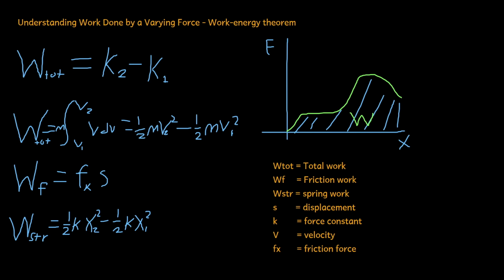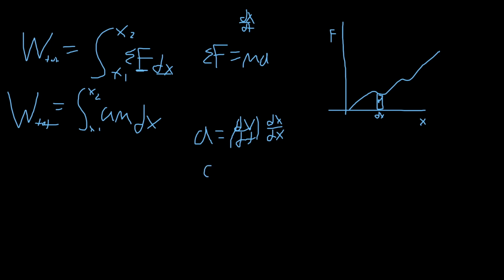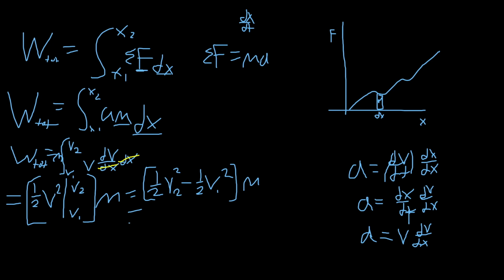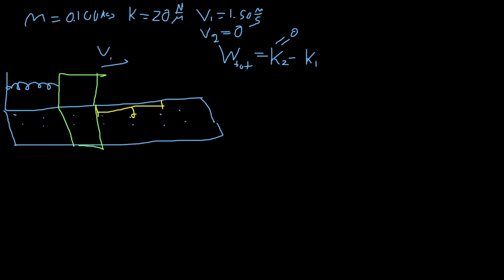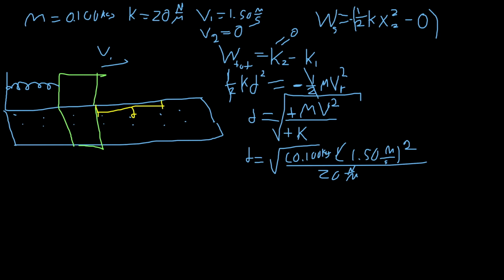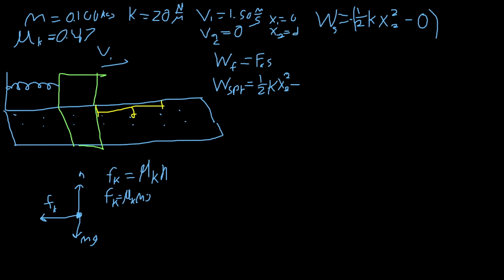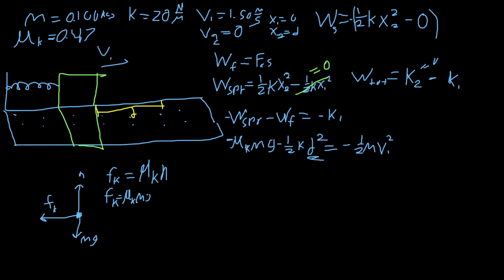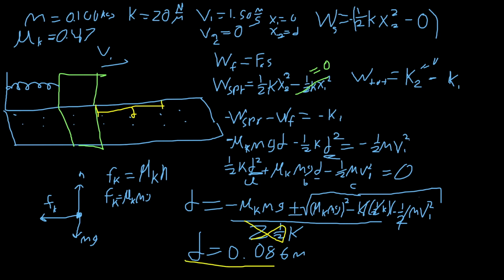Work Energy Theorem Explained: Straight-Line Motion with Varying Forces